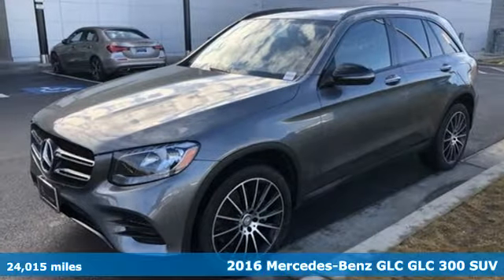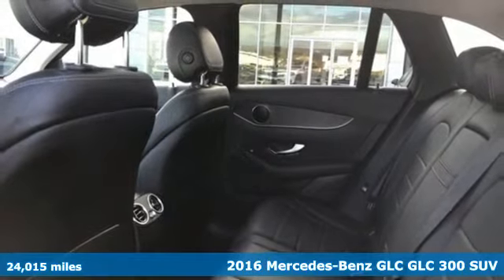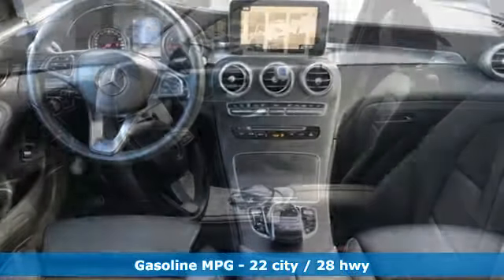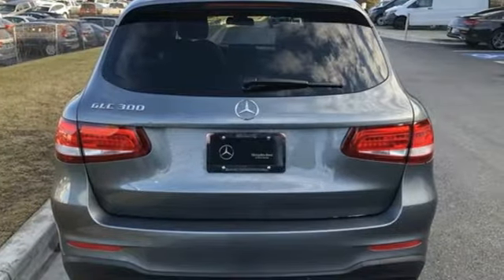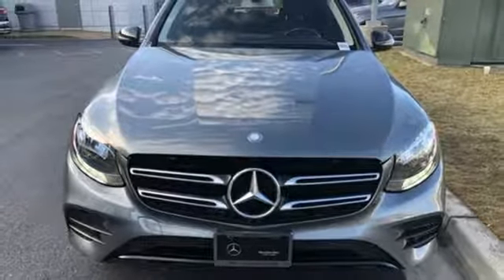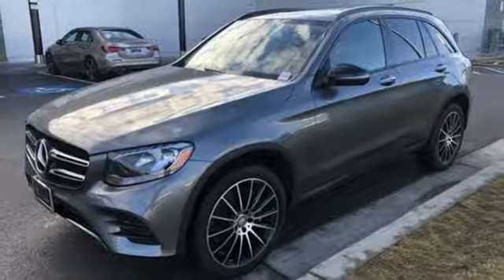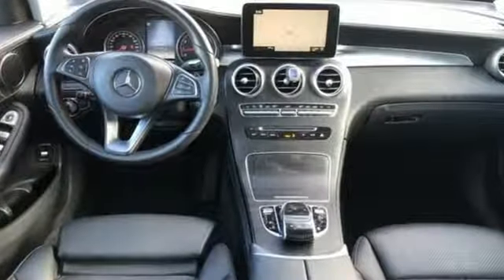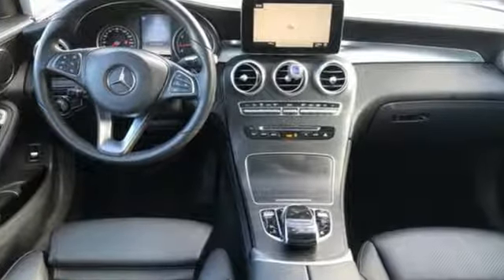Used 2016 Mercedes-Benz GLC Silver Spring MD Washington-DC, MD J90632A - SOLD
Year: 2016
Make: Mercedes-Benz
Model: GLC
Trim: GLC 300
Engine: 2.0L Turbocharged
Transmission: 9-Speed Automatic
Color: Gray
Interior: Black
Mileage: 24015
Stock #: J90632A
VIN: WDC0G4JB9GF077812
CERTIFIED!!! PREMIUM 1 PKG... MULTIMEDIA PKG... SPORT PKG... NIGHT PKG... ILLUMINATED STAR... PANORAMA SUNROOF... 20'' AMG WHEELS... NATURAL GRAIN BLACK ASH WOOD... HEATED SEATS... COMAND W/NAVIGATION... REAR VIEW CAMERA... KEYLESS GO... BLIND SPOT ASSIST... SIRIUS RADIO, THE ORIGINAL MSRP WAS $50,965. brbrMercedes-Benz Certified Pre-Owned means you get an additional 12 months Limited Warranty on top of the existing factory warranty, with unlimited mileage. We also do up to a 162-point rigorous inspection/reconditioning, 24/7 roadside assistance, trip-interruption services, and a complete CARFAX vehicle history report. brbrMercedes-Benz of Silver Spring offers nearly 200 new, 70 certified pre-owned, and 120 pre-owned Mercedes-Benz. As well as 16 other premium brands. You are guaranteed to find the car you've been searching for. Our certified Mercedes-Benz Sales Representatives are standing by and ready to answer your questions! *Your additional costs are sales tax, tag and title fees for the state in which the vehicle will be registered, any dealer-installed options (if applicable), and a $299 dealer processing fee. The Internet Price is subject to change, and prior sales are excluded from these offers.

Address:
3301 Briggs Chaney Rd.